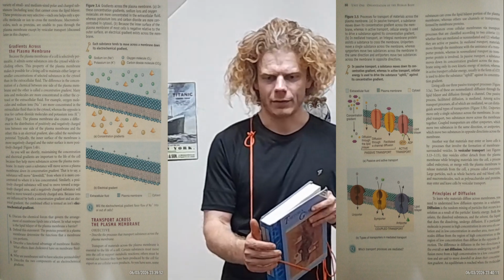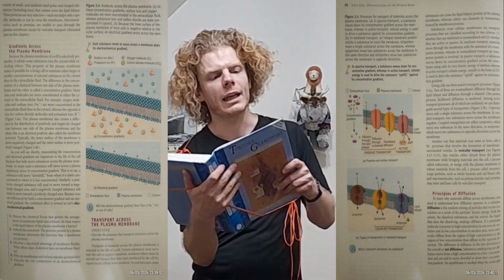Cytology Part 21, Transport across the Plasma Membrane, and ECU Strength Training, Reg. SBRWYKUH